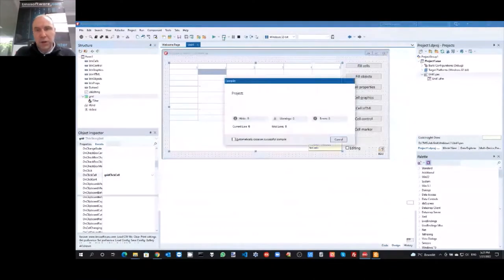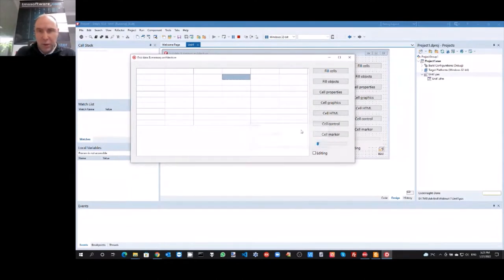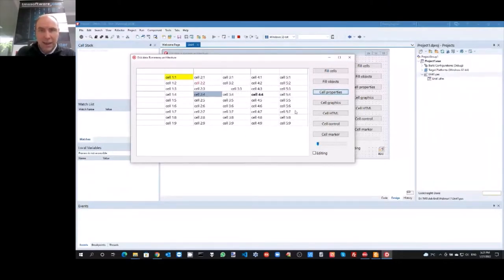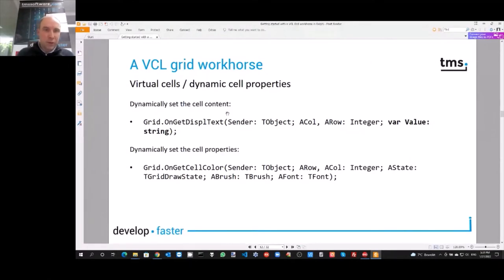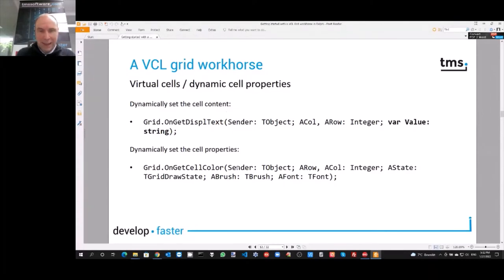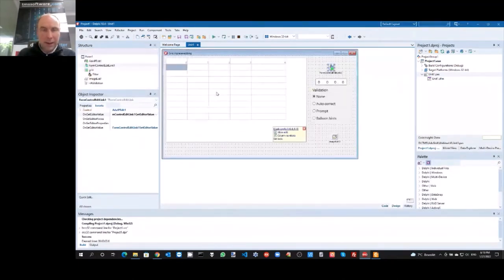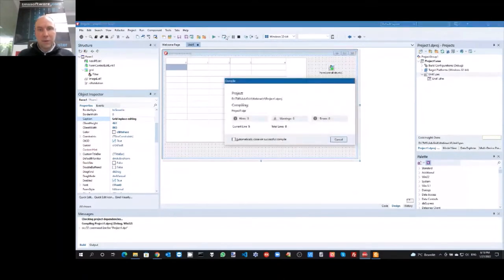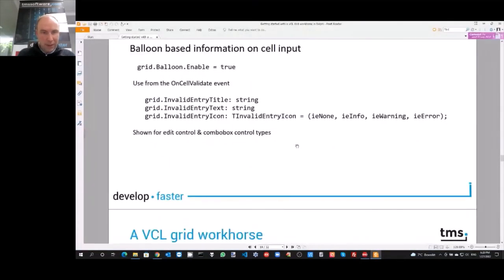Getting started with a VCL Grid workhorse in Delphi apps: Live webinar replay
The TMS TAdvStringGrid for Delphi & C++Builder VCL Windows applications is a true workhorse offering a large range of built-in capabilities going from importing & exporting in various file formats, printing, sorting, filtering, grouping, drag & drop, clipboard ... to fine control over what is displayed in the cells, like HTML formatted text, checkboxes, radiobuttons, regular buttons, images, progress bars, ... and tons more. TMS software CTO Bruno Fierens gives an overview of for beginners about the data architecture of the grid, cell properties & graphic objects, cell inplace editors and input validation as well as sorting and filtering.

ABOUT:
TMS software, established in 1995, is a software development company specialized in: